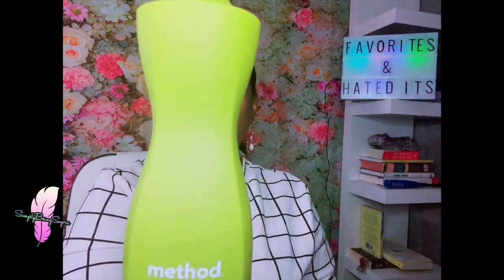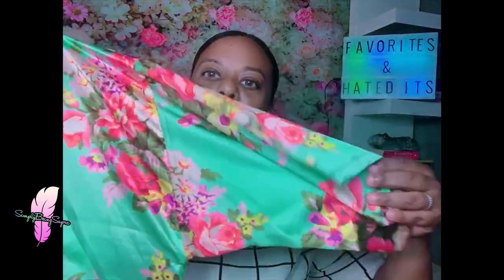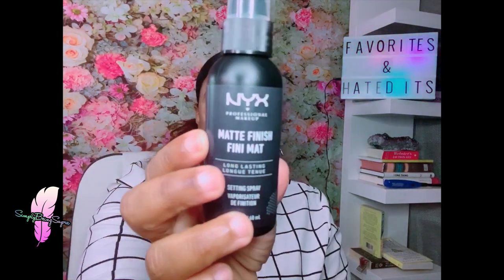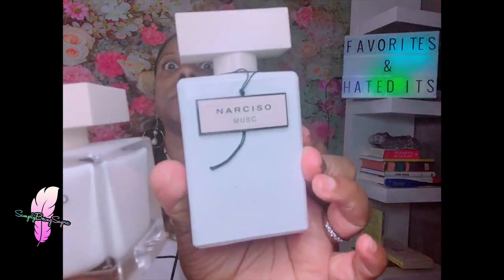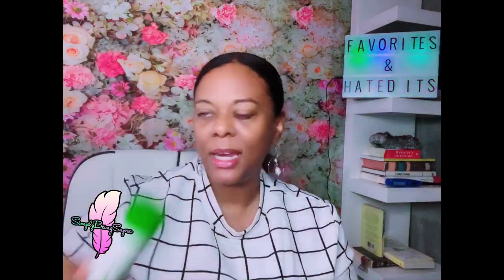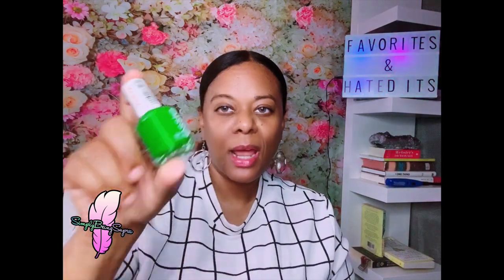August 2020 Favorites & Hated It's Ep:1